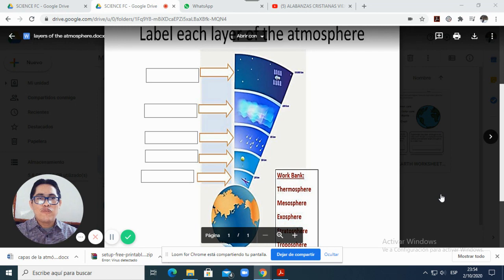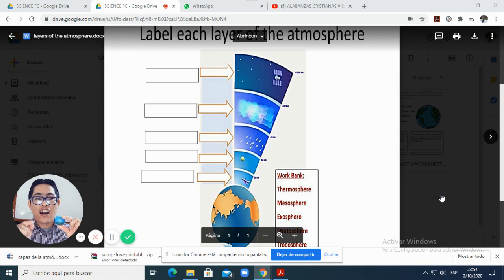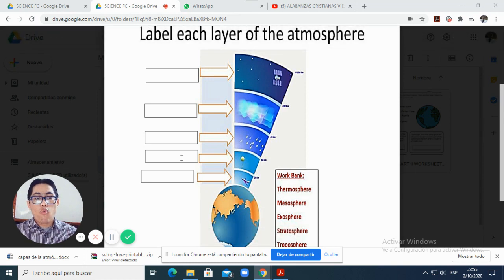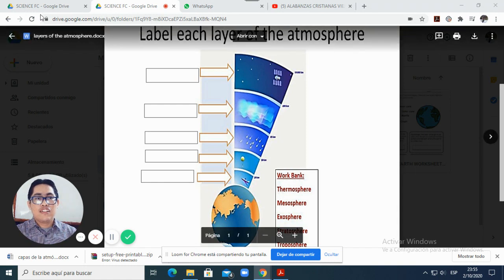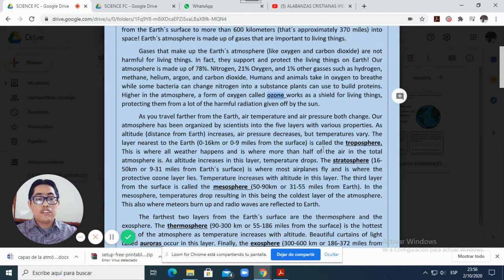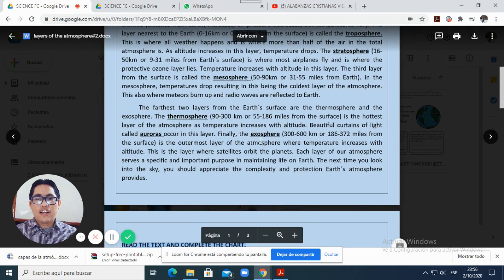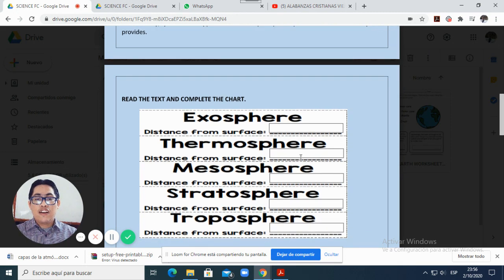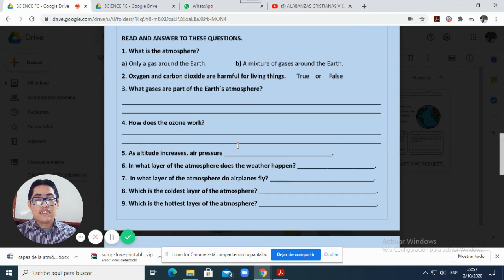LAYERS OF THE ATMOSPHERE EXERCISES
Hello kids! In this video I explain how to do the practice and the production activity about Layers of the Atmosphere.